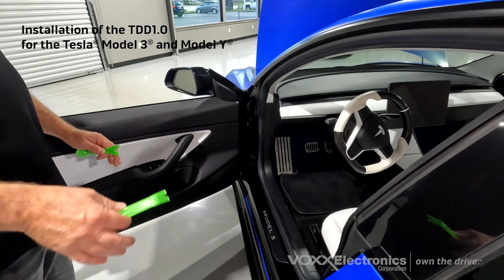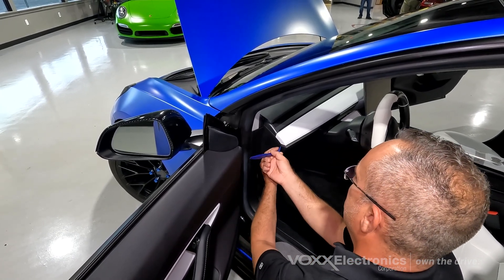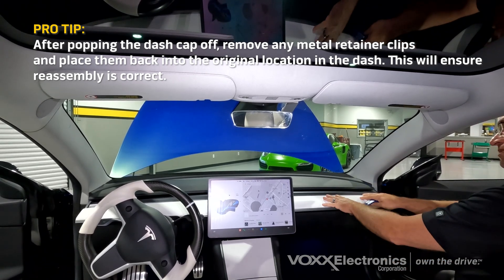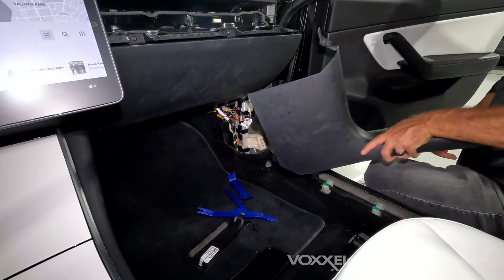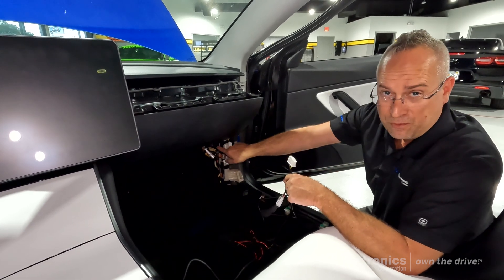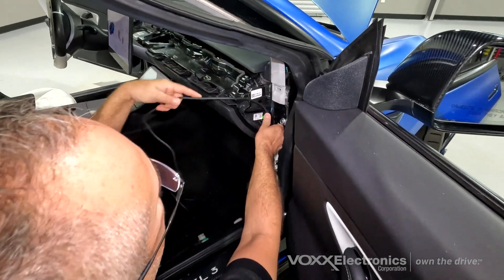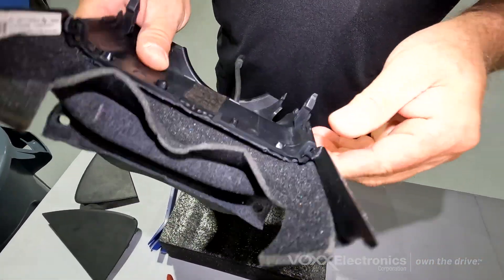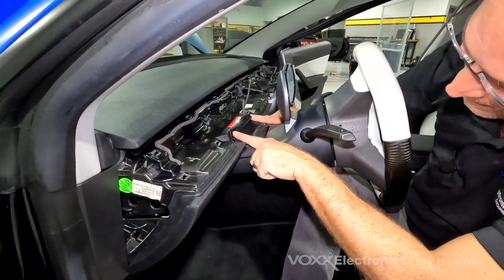VOXX Electronics' Tesla® Add-on Digital Display for the Model 3® and Model Y®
VOXX Electronics addresses the issue of no center gauge cluster for Tesla® Model 3® and Model Y® by bringing you the TDD1.0. This simple plug-n-play hi-def digital gauge pod has three independent screens that can be customized to each driver's wishes.